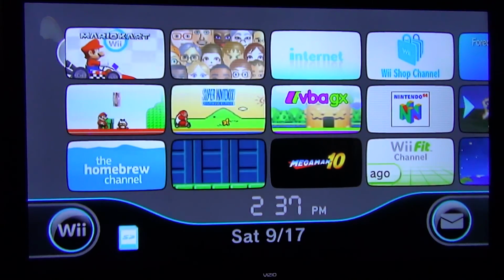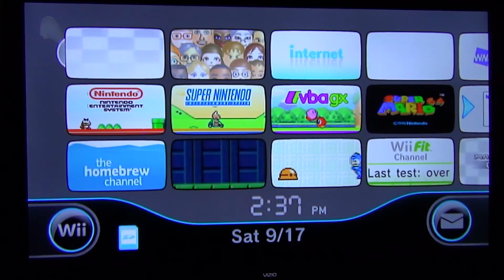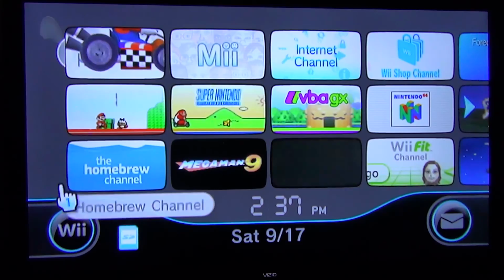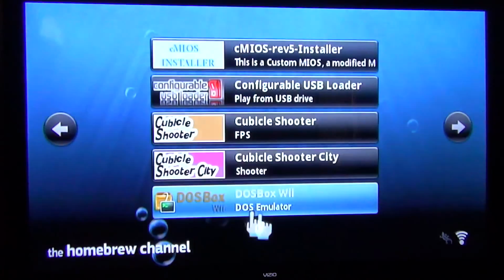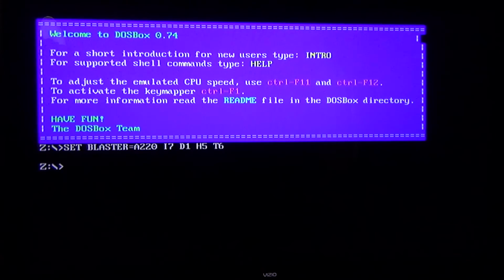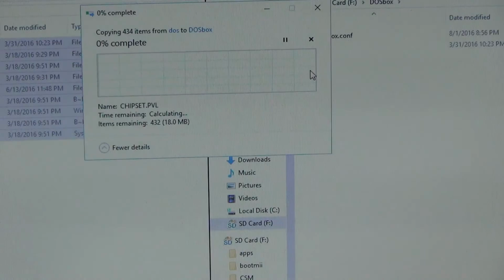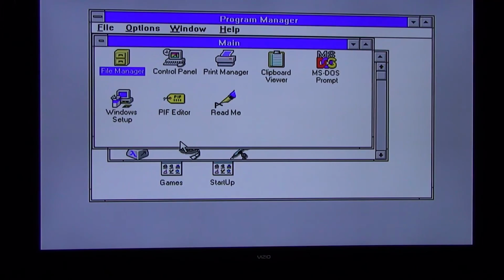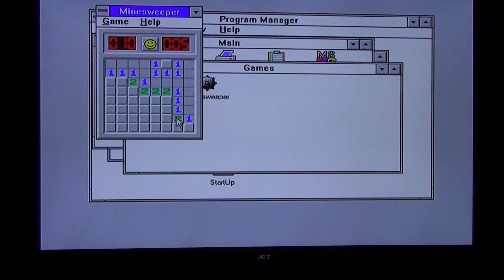CCMSTech - Installing Windows 3.1 On a Wii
The first in a series of CCMSTech videos (I know it got a little Druaga1ish)